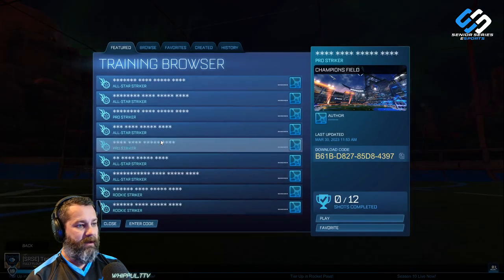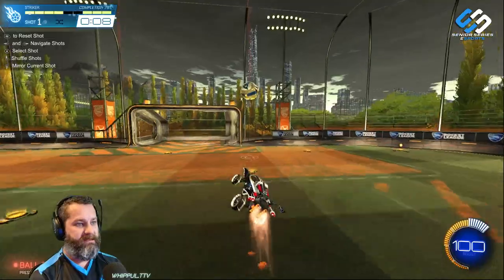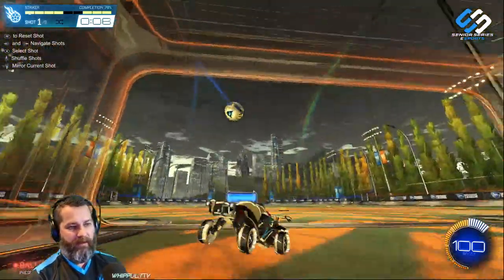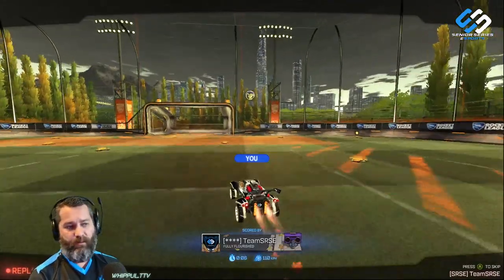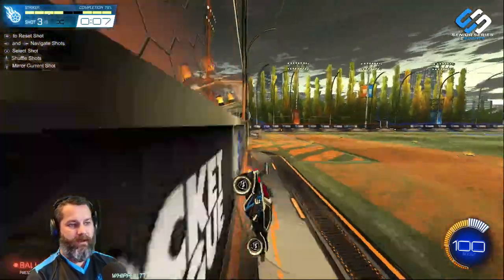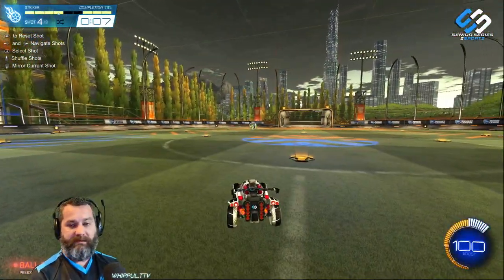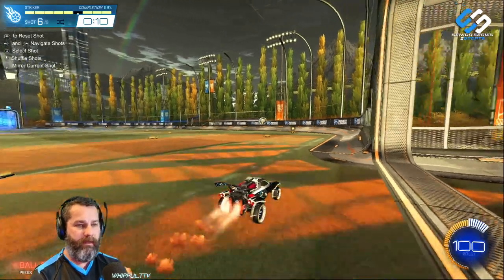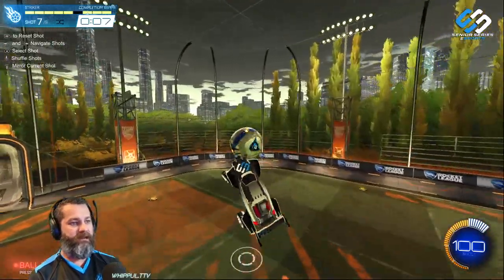TeamSRSE Diamond and under Training Pack!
Training pack code F7DF-883C-F3A5-36E6

Hopefully this pack will help you improve on some small aspects of your game.  From reading the ball, to backboard clears,  this is intended to help you slowly improve.  We'll be releasing some higher level training packs in the future, so stick around.

Make sure you check out our tournaments on Monday, Wednesday and Friday.  We payout in RL credits!